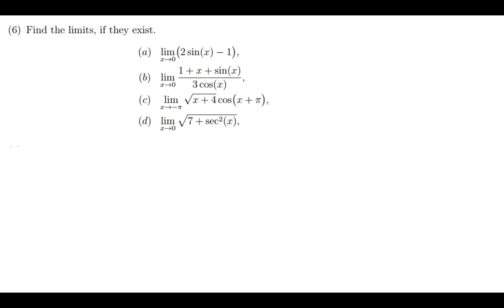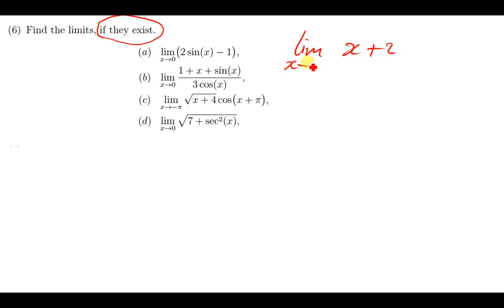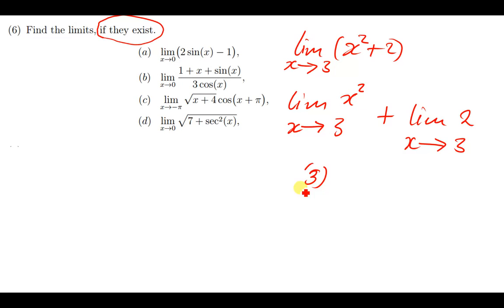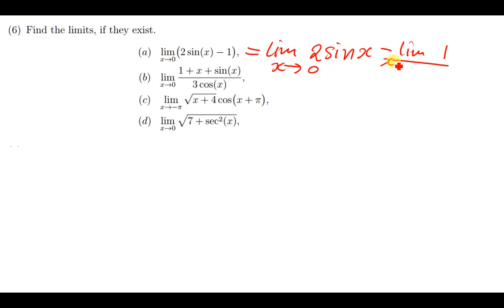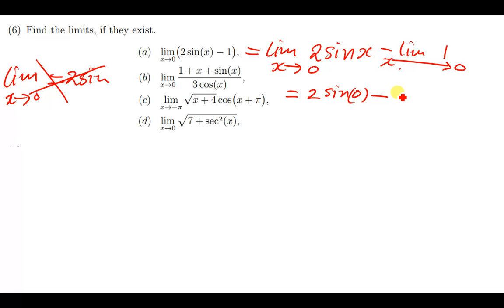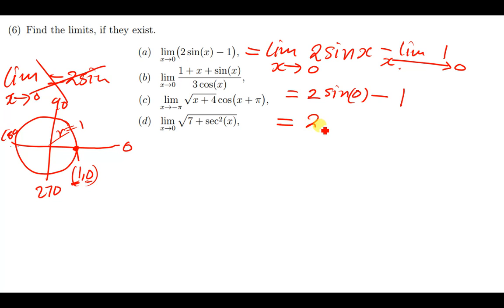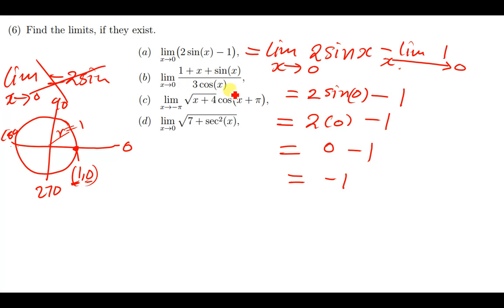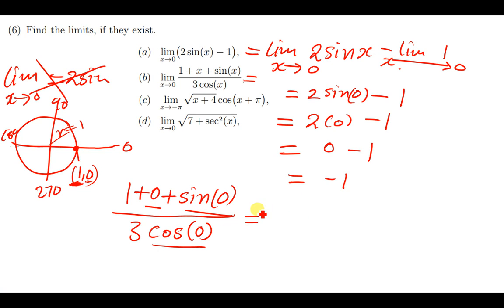FINDING LIMITS WHEN X APROCHES 0 LIMITS QUESTION 6 TUTORIAL SHEET 1